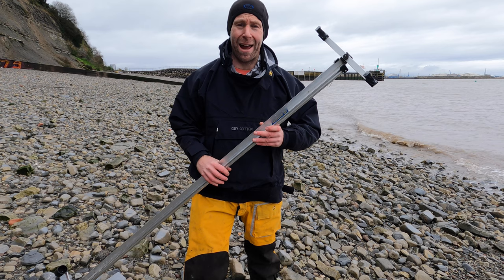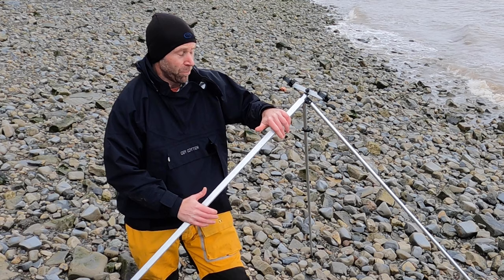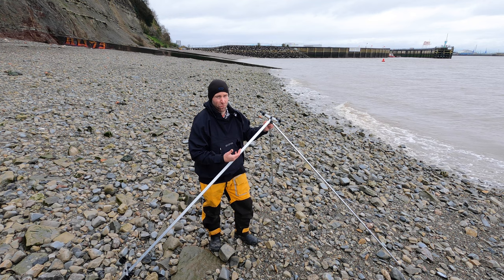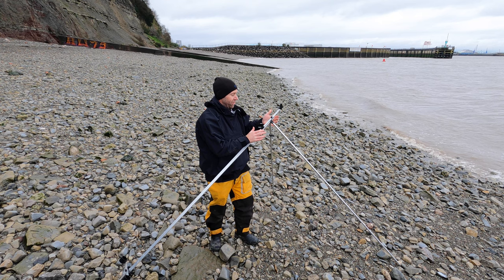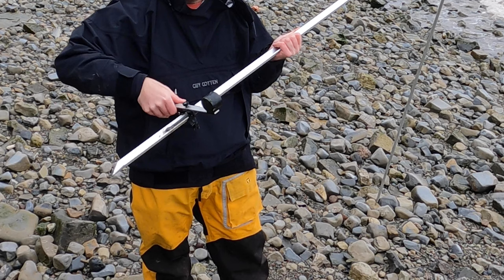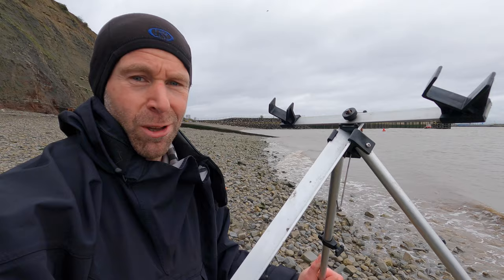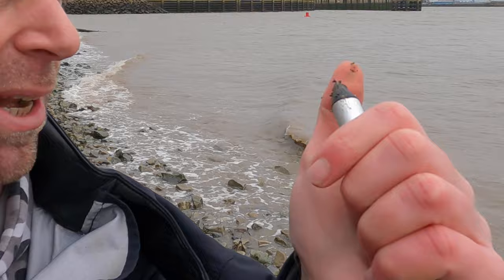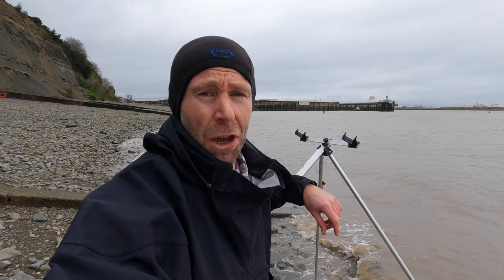Teakle's Tackle Talks- Ian Golds Super-Match Tripod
Jansen (AKA The Gambling Angler) takes a look at the Ian Gold Super-Match tripod and talks us through some of its practicalities.